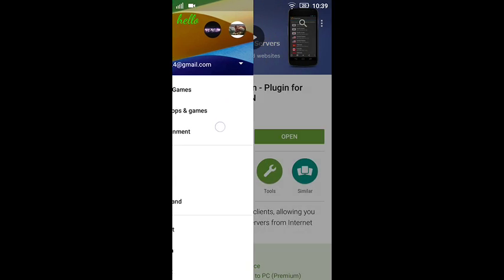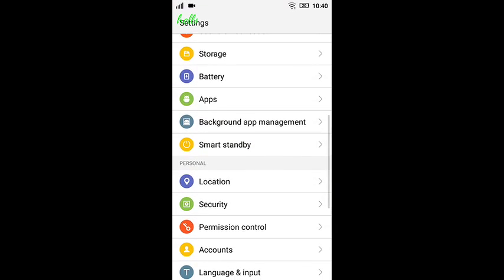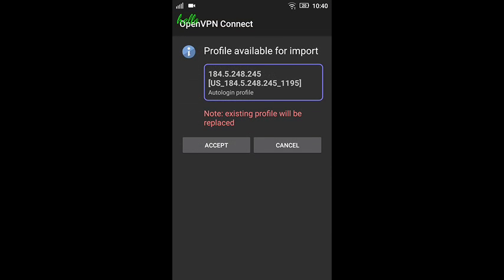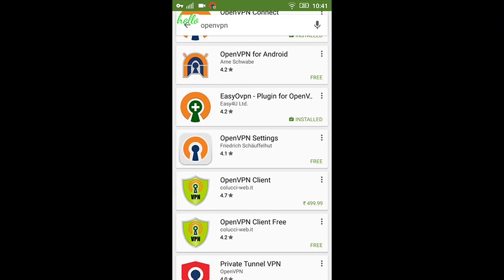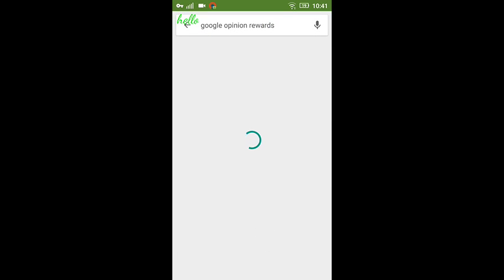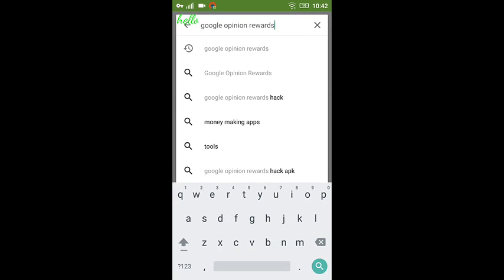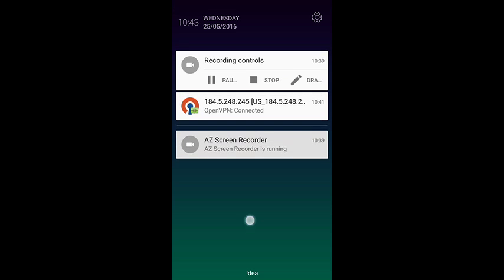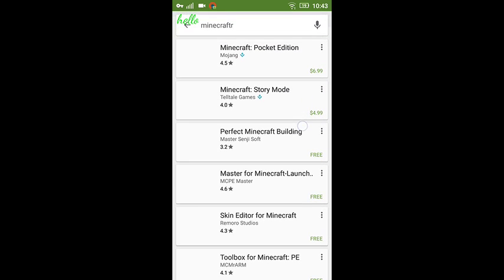HOW TO CHANGE YOUR PLAYSTORE COUNTRY/100% works.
This is the video for showing how to change your playstore account to any another country like Australia,United States,Pakistan,Egypt, India etc